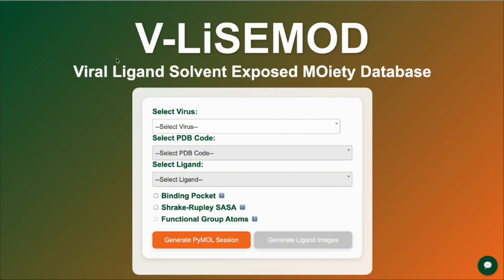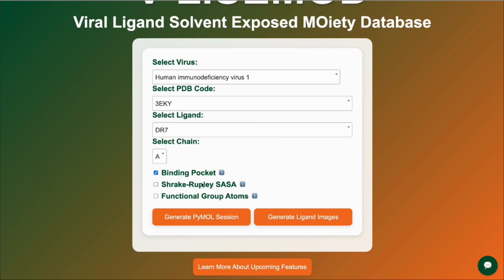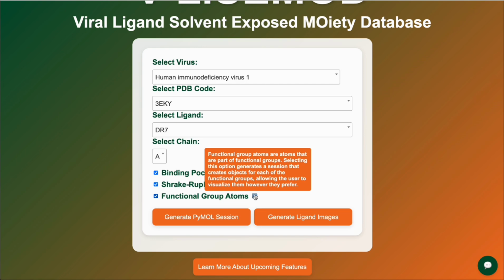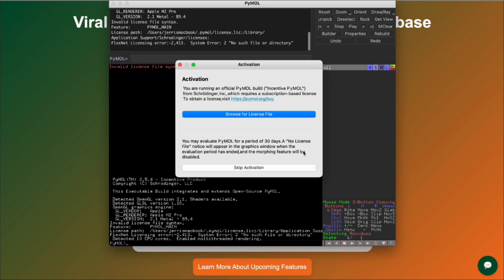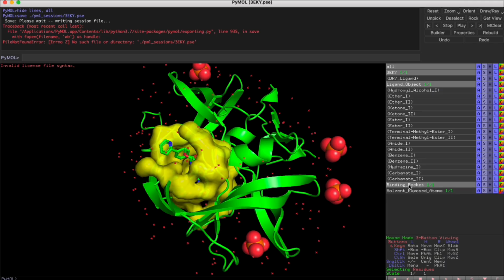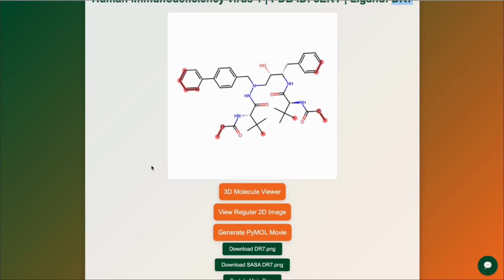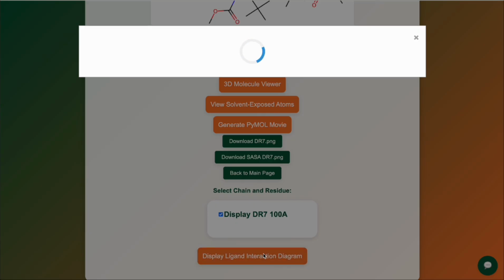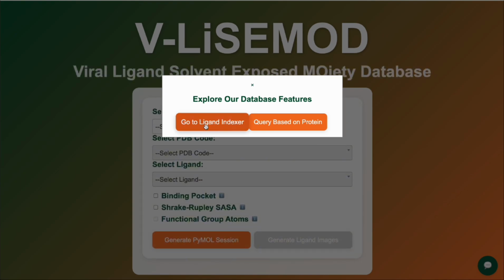V-LiSEMOD Walkthrough: Home Page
Welcome to the V-LiSEMOD Home Page — the Viral Ligand Solvent Exposed Moiety Database. In this video, I’ll show you how this platform brings together curated viral protein co-crystal structures from the Protein Data Bank (PDB) and turns them into a powerful resource for digital drug discovery and training.

Every entry in V-LiSEMOD comes from a co-crystal structure containing a ligand, carefully filtered for accuracy and scientific relevance. From here, the Home Page serves as the launch point for exploring:

Solvent-accessible surface area (SASA)

Functional groups and atomic details

Adaptable binding pockets for drug design, docking, and PROTAC development

To make these insights actionable, V-LiSEMOD integrates with world-class tools for visualization and analysis:

 (for 2D ligand interaction diagrams)

 (for 3D protein–ligand visualization)

 (for detailed protein–ligand interaction fingerprints)

By combining these resources, V-LiSEMOD allows you to go beyond browsing structures — you can understand where ligands bind, how proteins adapt, and what makes a target druggable. This makes it a valuable tool for researchers, students, and anyone interested in the intersection of structural biology, AI, and next-generation antiviral therapies.

We’re constantly working to expand the database with additional viruses and protein families.

🔬 V-LiSEMOD: Explore. Learn. Discover.